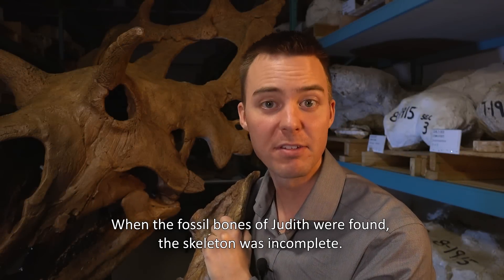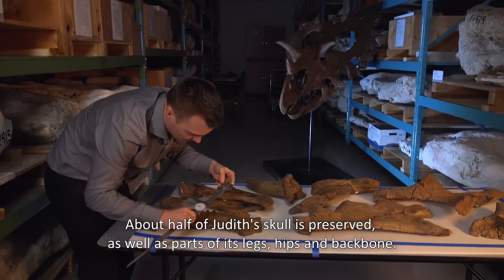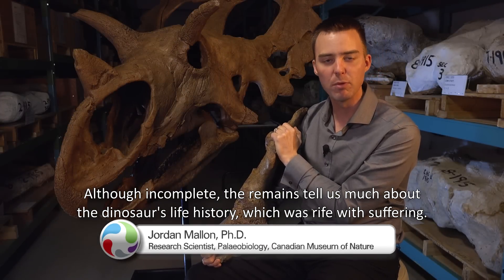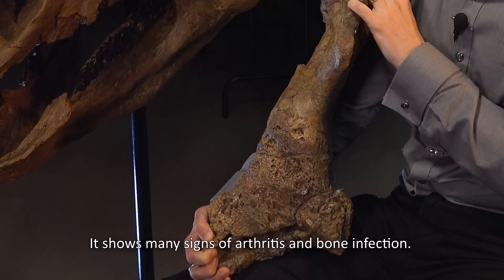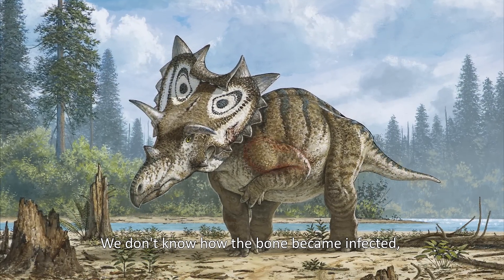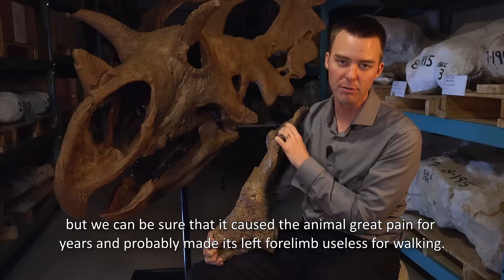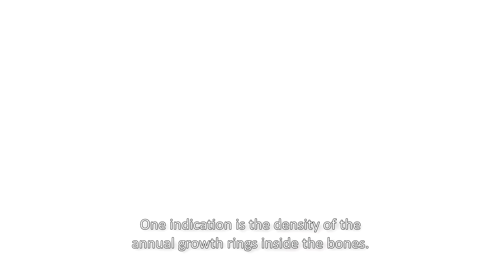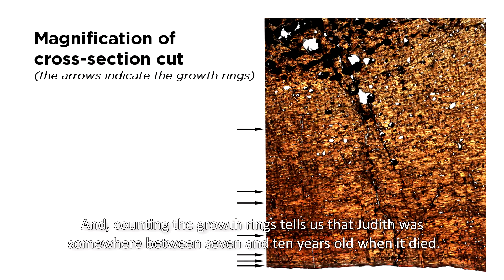A Long, Hard Life for Judith the Horned Dinosaur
Fossil bones that turned out to be a new species of horned dinosaur (Spiclypeus shipporum) also tell about a life of suffering from arthritis and bone infections. And, despite the deformities, we can tell roughly how old the dinosaur was when it died. Nicknamed Judith, the dinosaur was identified at the Canadian Museum of Nature in 2016.